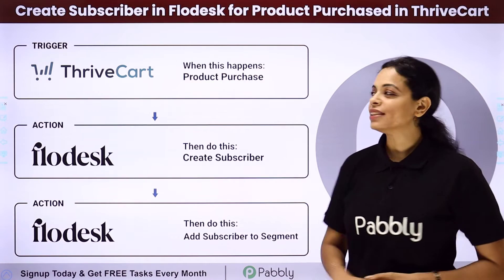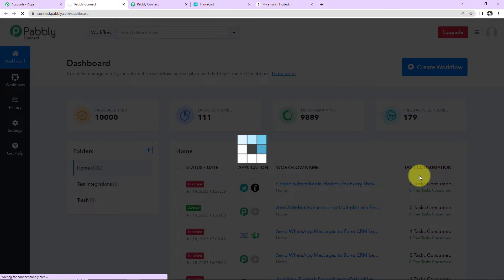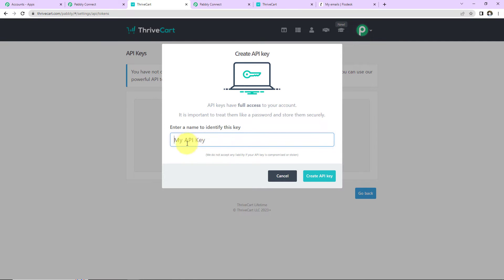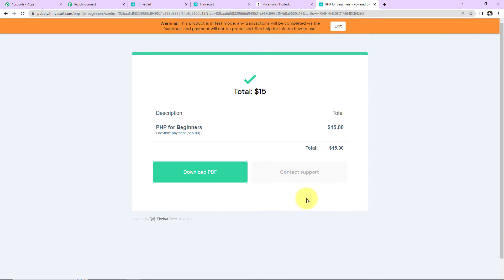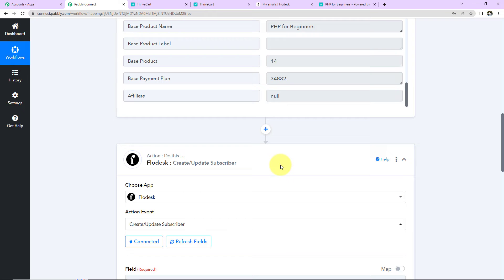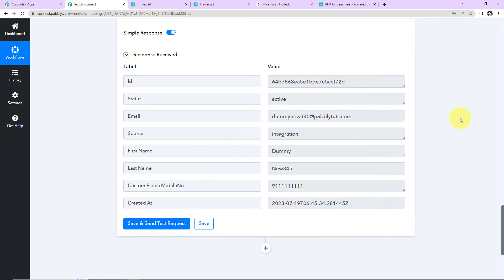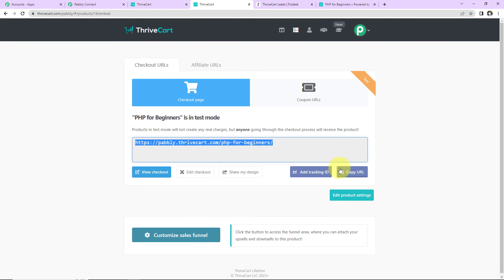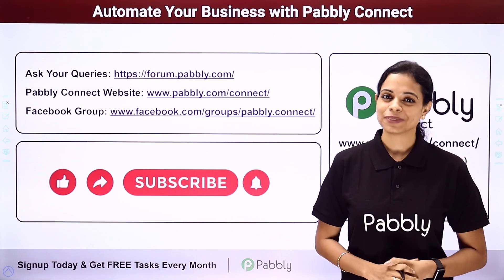How to Create Subscriber in Flodesk for Every ThriveCart Sale | ThriveCart Flodesk Tutorial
In this tutorial, we'll guide you through steps to integrate Flodesk and ThriveCart. So, whenever a new ThriveCart product is purchased by a user automatically that same user is added to Flodesk email marketing campaign list for further queries. Ensuring your email list continuously grows with qualified leads.

1. Automation: Pabbly Connect offers automation capabilities that can help you automate mundane and repetitive tasks. This allows you to save time, money and resources.

2. Integration: Pabbly Connect provides a wide range of integrations so that you can connect different web services with each other. This helps you to create smarter workflow processes and make your business more efficient.

3. Security: Pabbly Connect takes security seriously and provides an industry-standard security system to protect your data and applications.

4. Scalability: Pabbly Connect is highly scalable and allows you to easily add new applications and services to your workflow.

 5. Cost-effective: Pabbly Connect is cost-effective and provides plans for different business sizes.